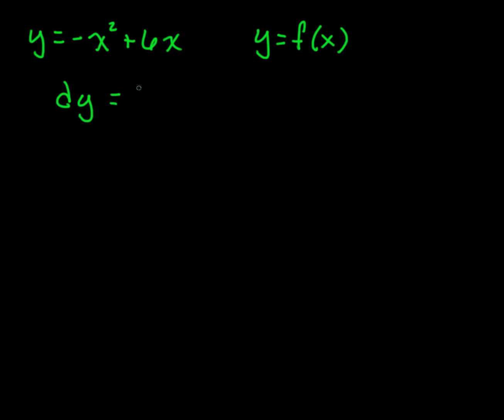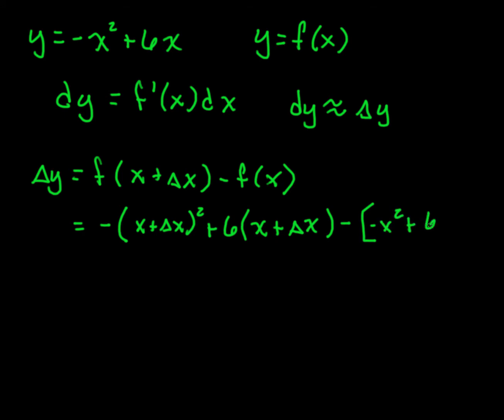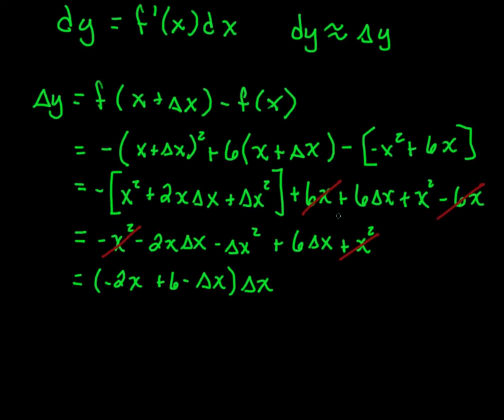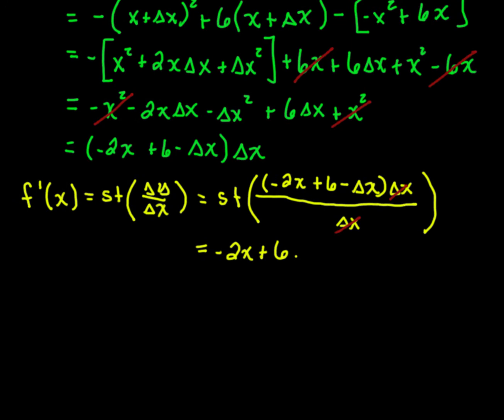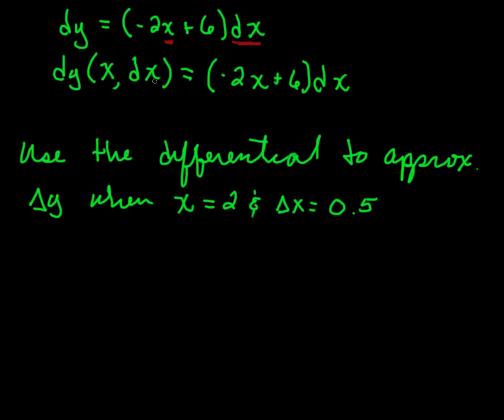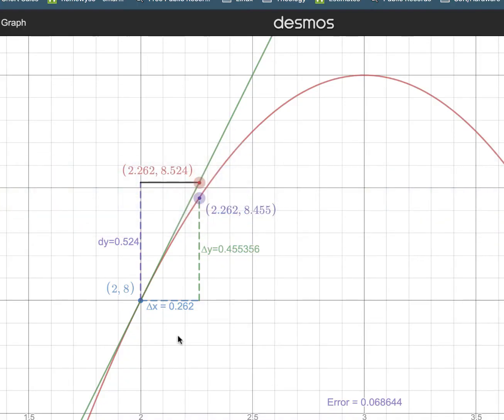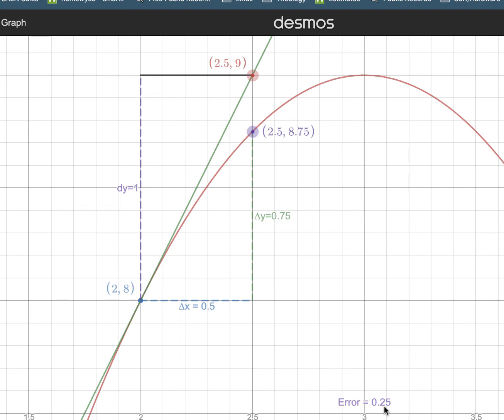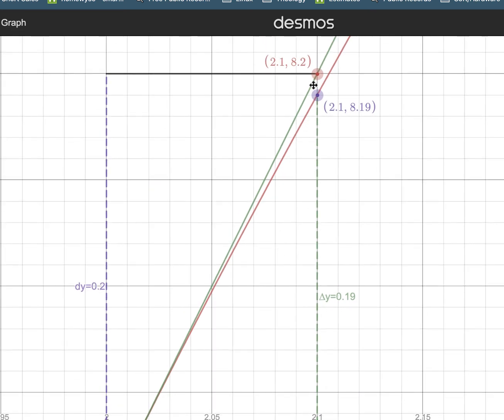Differentials and Tangent Lines (Section 2.2) Pt 4